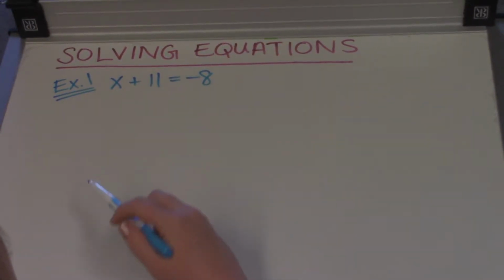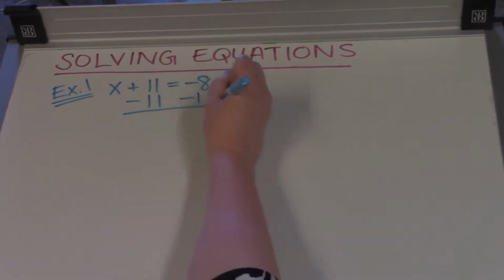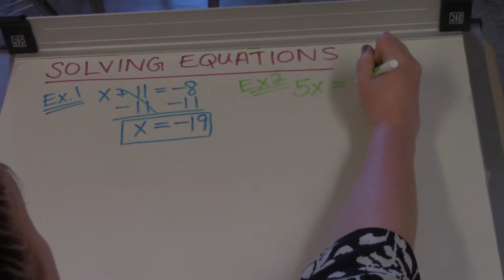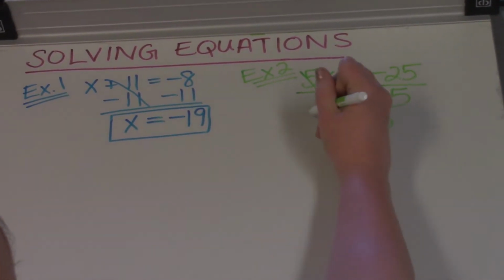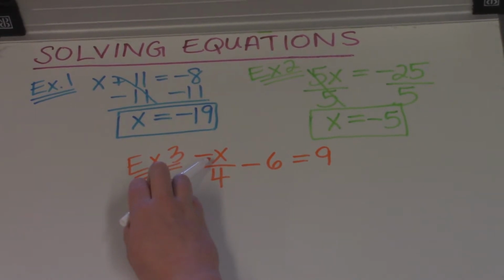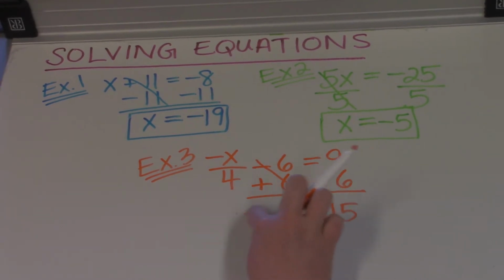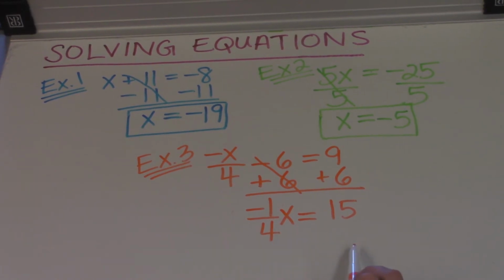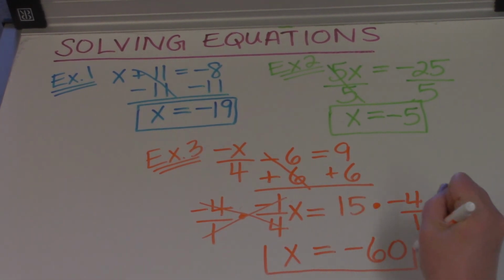Solving Equations Examples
3 worked out examples of solving equations with variables on one-side